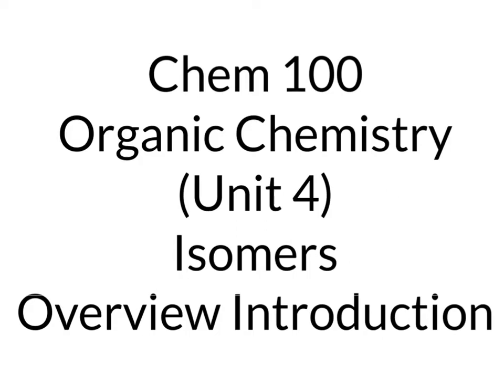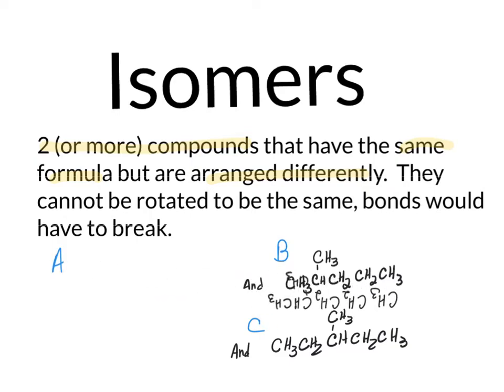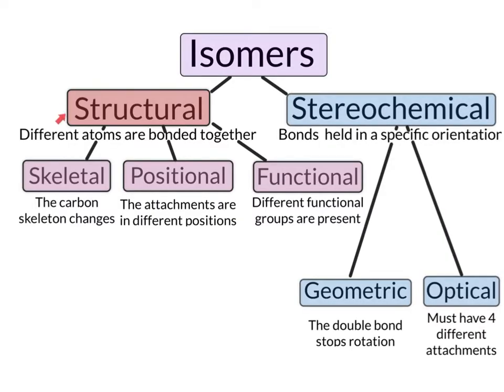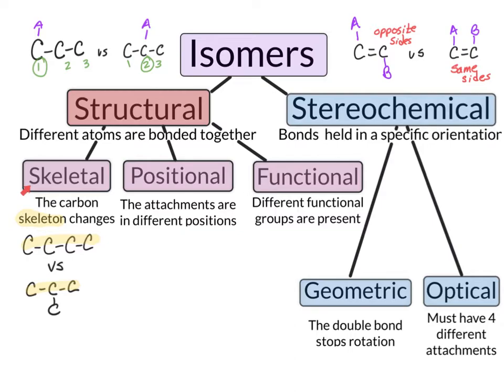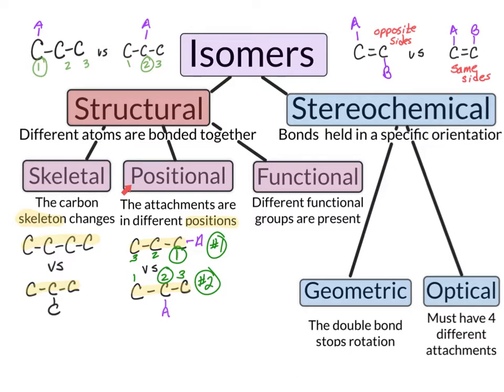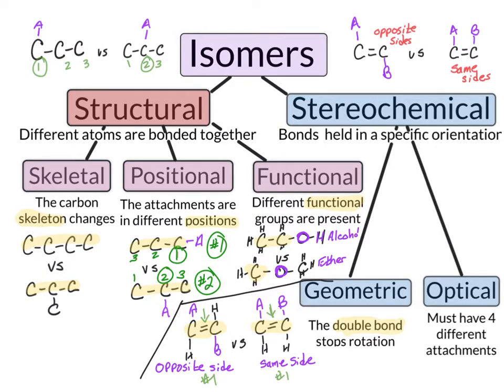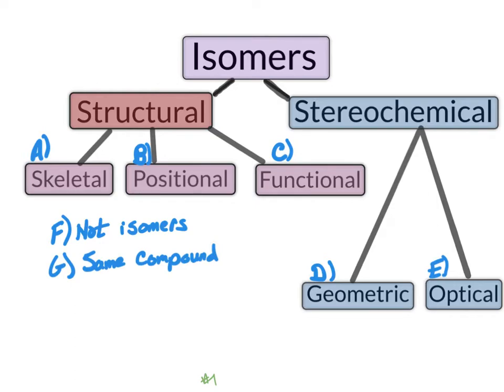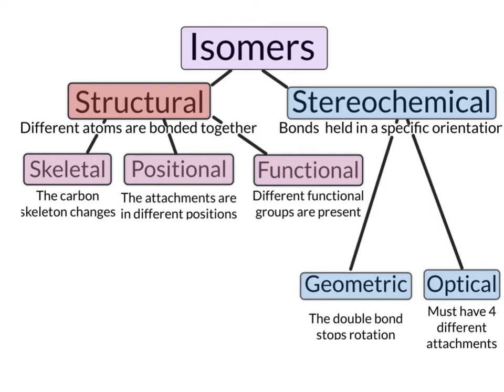100U4p21 isomers Overview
Cerritos College Chemistry 100 Allied Health (GOB).
Unit 4 Organic Chemistry
Isomers Overview